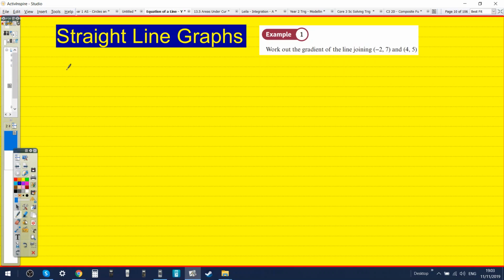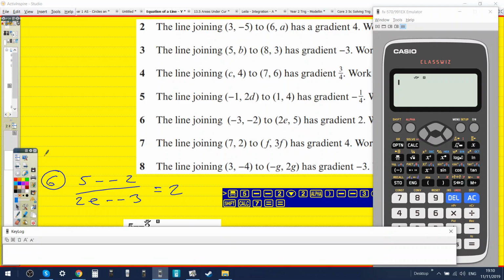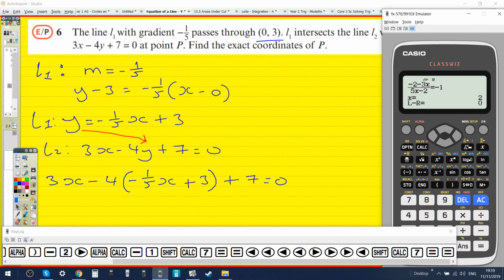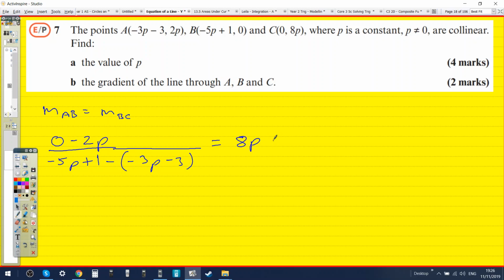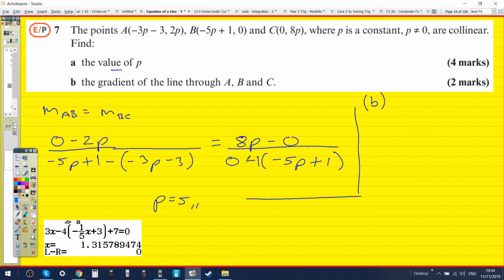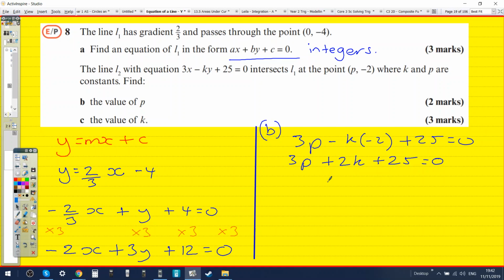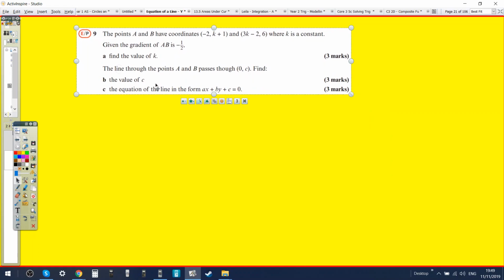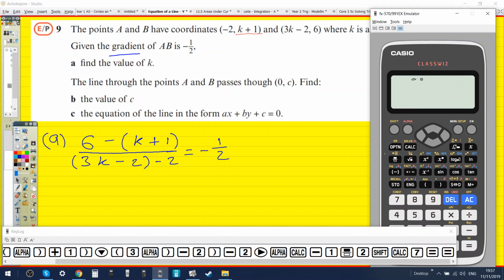Andrey - Equation of a Line - Year 1 AS Level